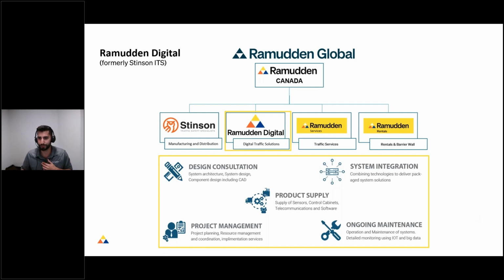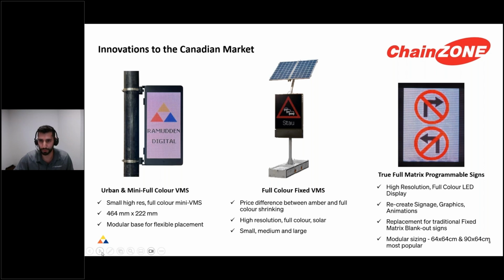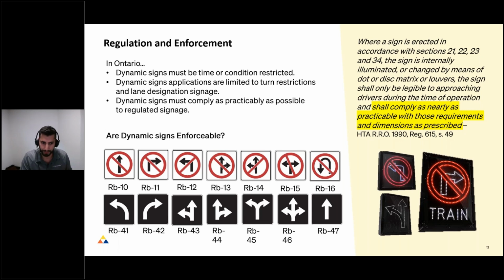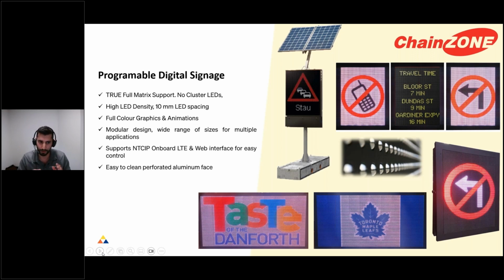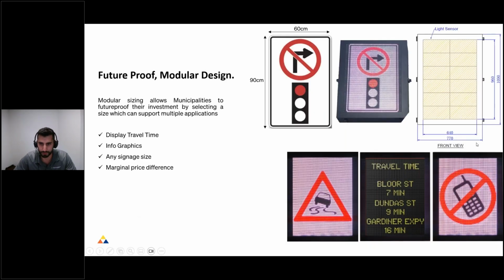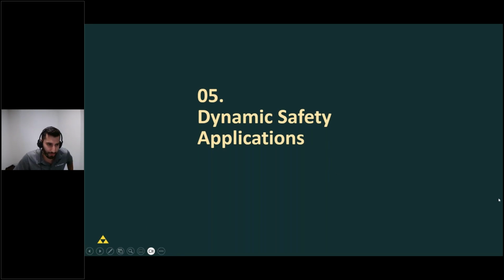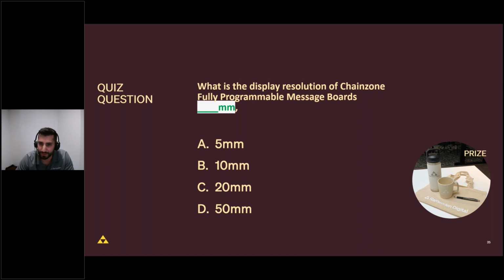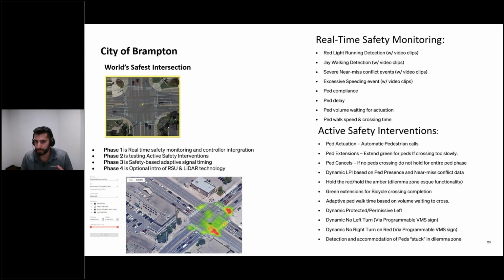Webinar #32: Programable Blank Out Signs – An Evolution in Digital Signage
In the past few years we’ve seen widespread adoption of LED Blank-Out signs which use pre-arranged LEDs to display a static message when turned on. The reason for their popularity is because the LEDs are visually much more prominent and clear to see for drivers when compared to traditional retro-reflective traffic signs. With more prominent signage, drivers are more likely to see the warnings and avoid illegal movements.

Alongside LED blank-out signs, we’ve also seen electronic variable message signs (VMS) grow in popularity across all aspects of traffic, both on portable trailers, as well as on large highway signs.

These VMS signs are superior to blank-out signs due to their changeability and flexibility, they allow you to display any message or graphic.  Previously, the cost difference has made blank-out signs the more attractive option; however, as of recent, they are now much more affordable. With that change in the market, we see the demand for full colour, full matrix VMS signs increasing significantly in the coming years.

In recognition of this, we have developed and launched a series of VMS products focused on Traffic Signal Operations, thereby replacing these blank out signs with much more versatile, higher resolution, and fully programable VMS signs. We hosted this webinar to share some of the benefits that these signs can bring to your city. We’ve seen strong interest from some of the largest municipalities across Canada in these signs and expect you will understand why once you learn more about them.

Hosted by Harrison McDonald, Account Manager, Ramudden Digital

Agenda:
30min Presentation
15min Q&A